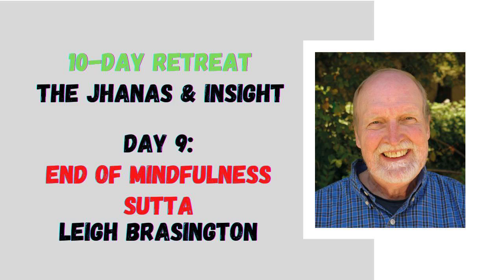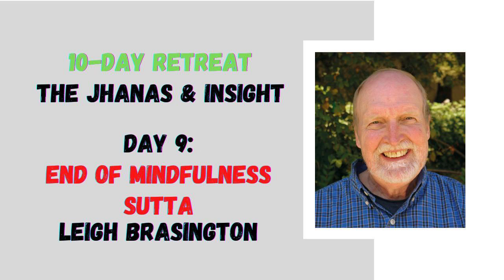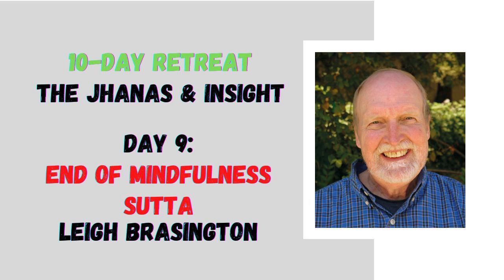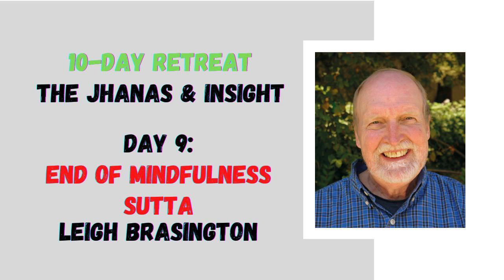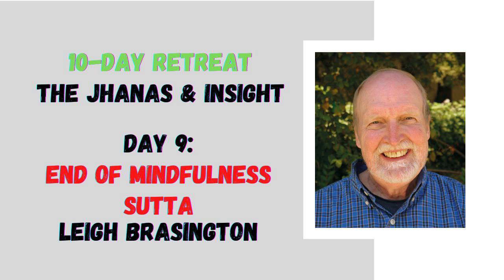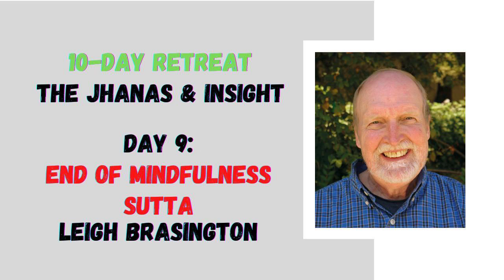☸ Leigh Brasington I Closing I 10 day meditation retreat I Day 10 ☸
The Jhanas and Insight: a 10-Day Online Retreat held 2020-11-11 online with the Dharma Zephyr Insight Meditation Community by Leigh Brasington.

🧘 My personal reading recommendations for spiritual and personal growth:

🕮 Daniel M. Ingram / Mastering the core teachings of the buddha /
🕮 John Yates (Culadasa) / The Mind Illuminated: A Complete Meditation Guide Integrating Buddhist Wisdom and Brain Science for Greater Mindfulness /
🕮 Sadhguru / Inner engineering: A yogi's guide to joy /
🕮 Jack Kornfield / Living Dharma: Teachings and Meditation Instructions from Twelve Theravada Masters /
🕮 Philip Kapleau / The Three Pillars of Zen: Teaching, Practice, and Enlightenment /
Lizenz